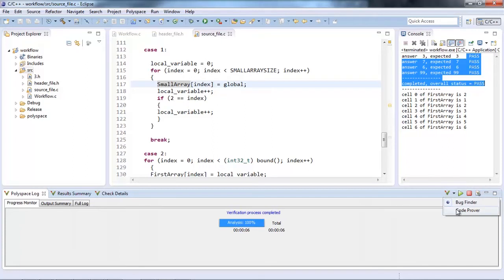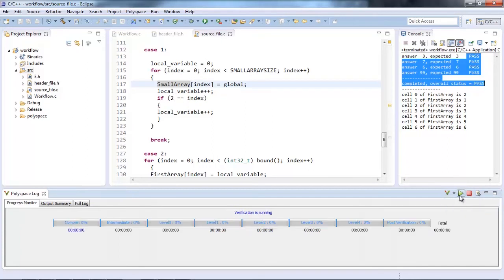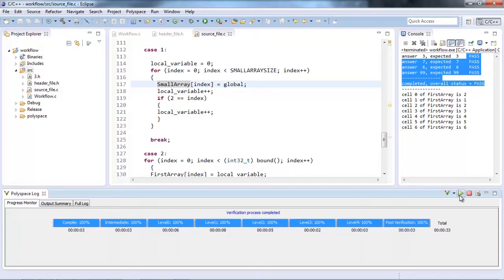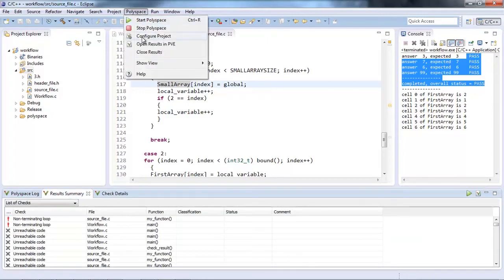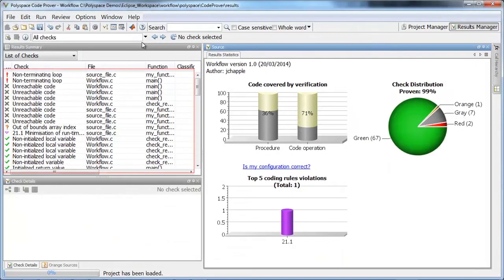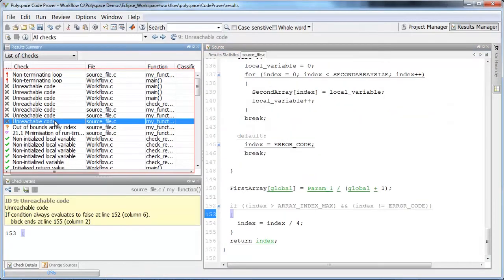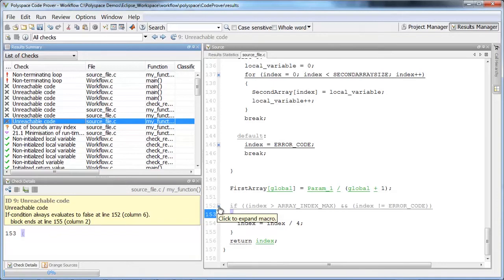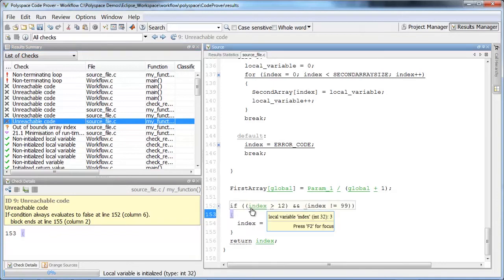Software Development Workflow Verify Absence of Errors (3 of 3)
Learn how to use Polyspace products in the third step of your software development workflow, especially for critical modules. This can significantly reduce the amount of testing since you have already verified the absence of run errors using Polyspace Code Prover™, thereby saving costs and shortening the development cycle.